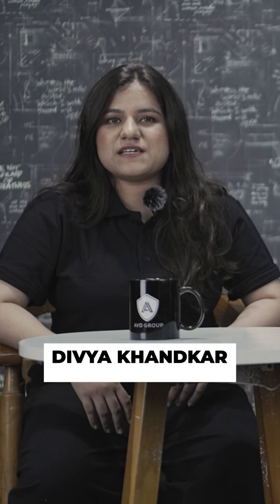From Electronics Engineer to Data Engineer! ✨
Meet Divya Khandekar, who began her career in electronics engineering and spent a few years as a software developer. Despite her experience, she craved growth and a real career upgrade.

That’s when she discovered AVD Group and connected with Attheesh Sir, whose expert consultation opened her eyes to the booming world of Data Engineering. 💡

With the right mentorship and in-depth, hands-on training, Divya transformed her career path. Today, she’s successfully placed in a top company as a Data Engineer — all thanks to the guidance and support of AVD Group. 🚀

🔁 Her story is proof that upgrading your skills at the right time can change your entire future.

👉 Ready to write your own success story?

Visit AVD Group:
Branch: Aurangabad
Address: Office no. A-25, First Floor, Prozone Trade Center Prozone Mall, API Rd, MIDC Industrial Area, Chilkalthana, Chhatrapati Sambhajinagar, Maharashtra 431007

Branch: Pune
Address: SDC 2, 1st and 2nd floor,Anshul Ballina commercial spaces building, Plot No, Rajyog Colony Rd, Sector 29, Ravet, Pimpri-Chinchwad, Maharashtra 412101

Branch: Bhubaneswar
Address: Plot no - 608/1664 BDA, NICCO park Road, Madhusudan Nager, Nayapalli, Bhubaneswar, Odisha 751012